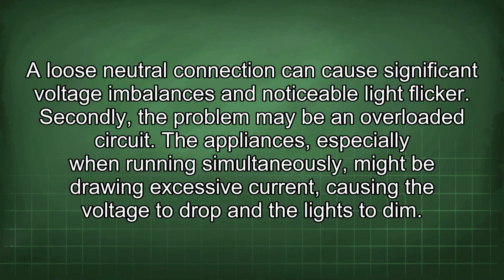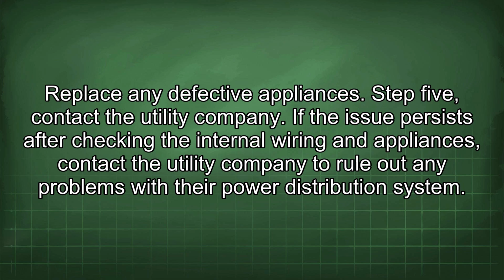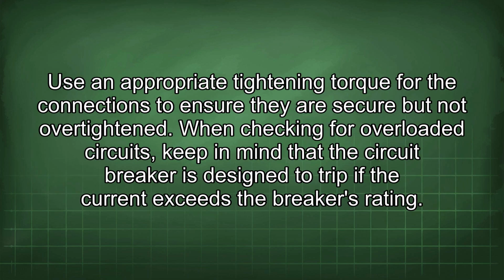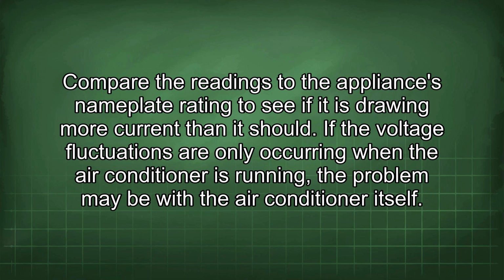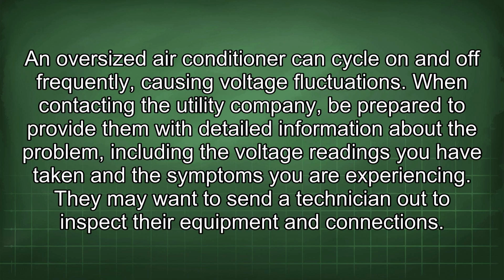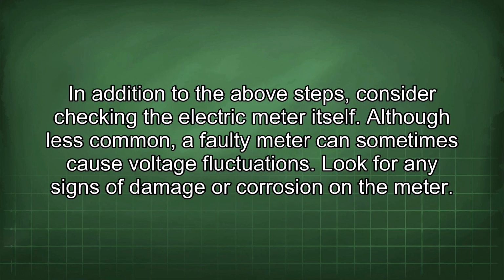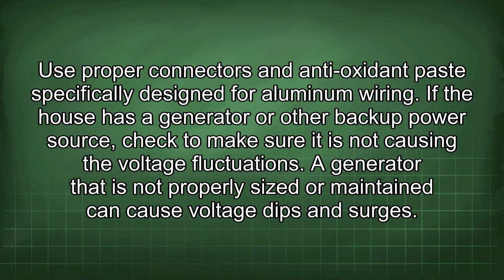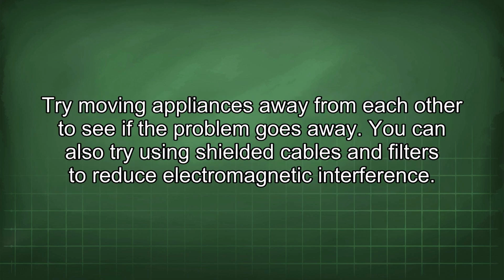Flickering Lights Troubleshooting Guide For Electricians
Learn how to diagnose flickering lights in a house with voltage imbalances. This video covers checking neutral connections, overloaded circuits, and potential utility issues. Follow these troubleshooting steps to resolve the problem.